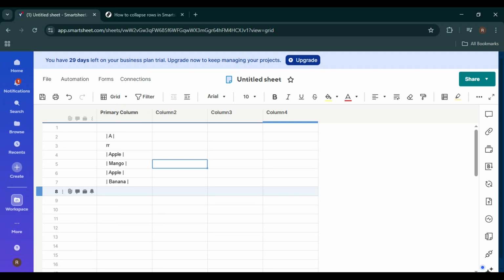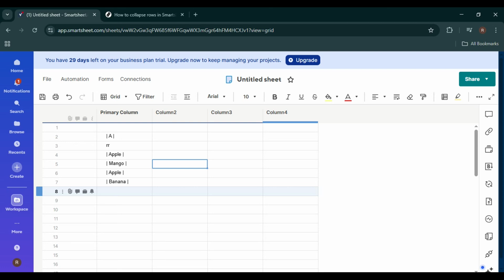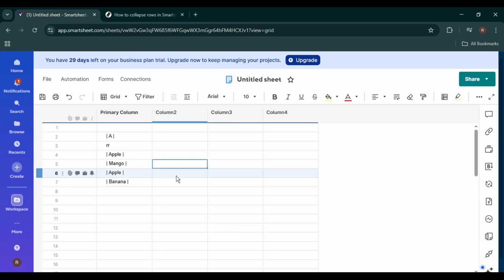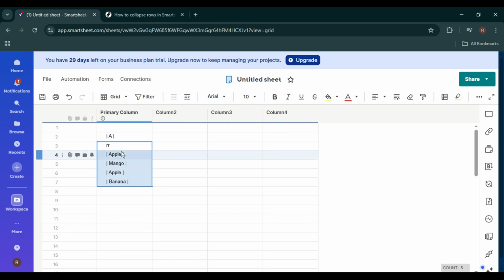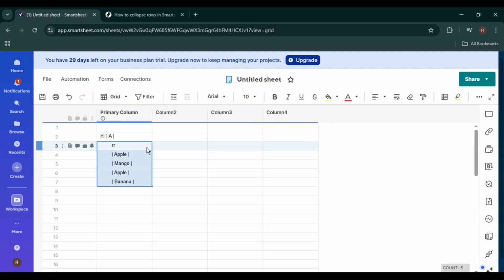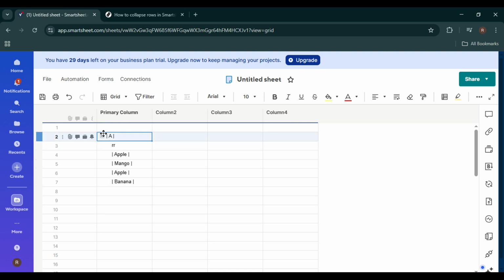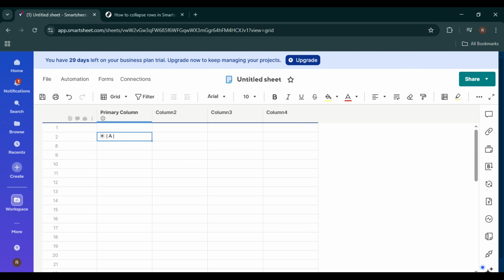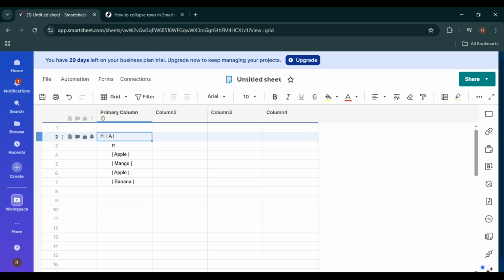How To Collapse Rows In Smartsheet (2026 Easy Guide)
Learn how to collapse rows in Smartsheet using indentation to organize and simplify your sheets.
This step-by-step tutorial shows how to create parent and child rows and hide details easily.

Timestamps:
00:00 Intro and overview
00:24 Why collapsing rows is useful
00:46 Opening your Smartsheet in Grid View
01:05 Selecting rows to collapse
01:32 Using the Indent button
02:00 Collapsing rows with the minus icon
02:23 Expanding rows with the plus icon